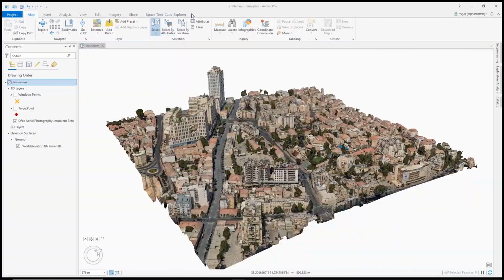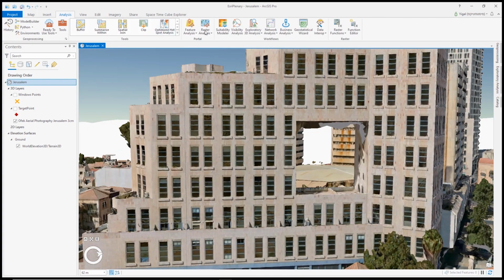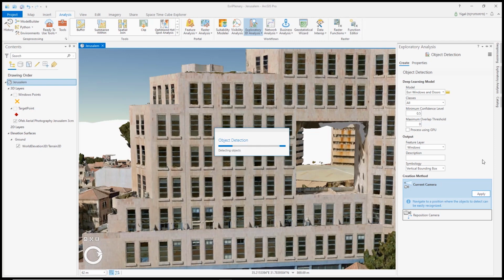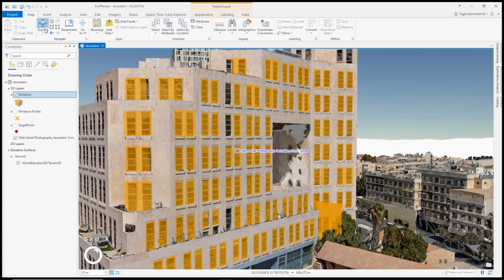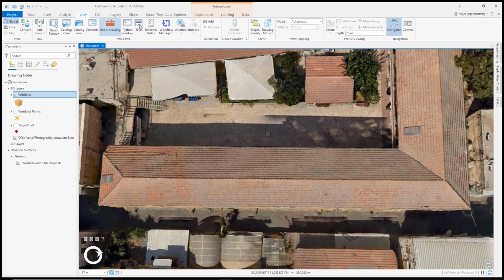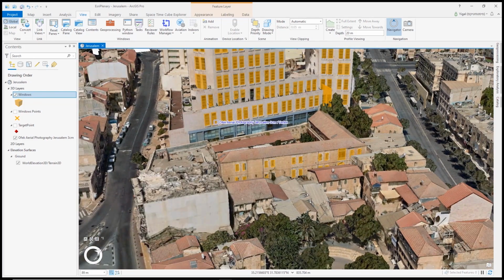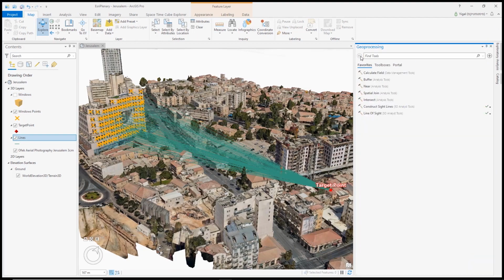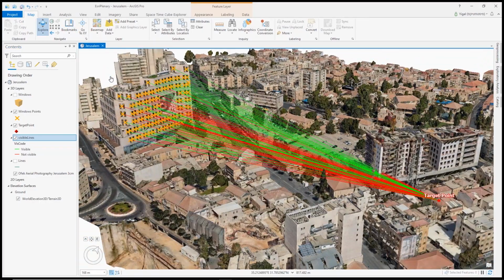AI User Story: Integrated Mesh Scenes by Systematics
Yigal Muntner, Head of GIS Experts Team, Systematics, demonstrates feature extraction of points of windows on buildings, for subsequent use in line-of-sight analysis, using a pre-built model and geospatial AI.